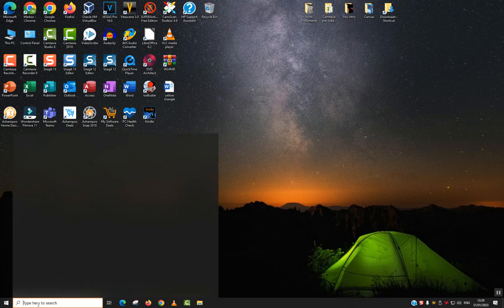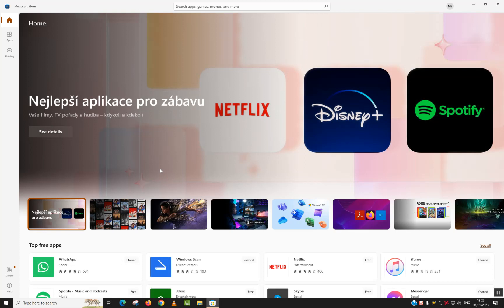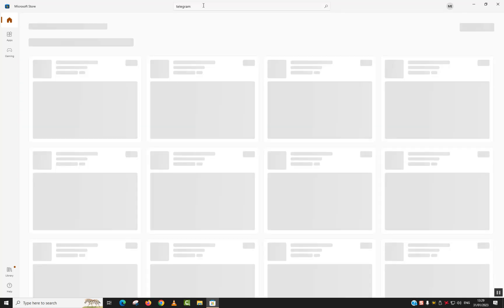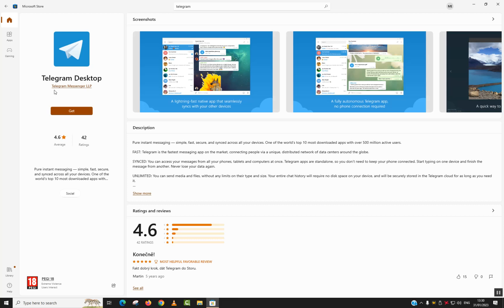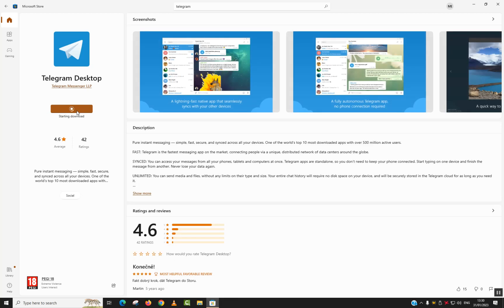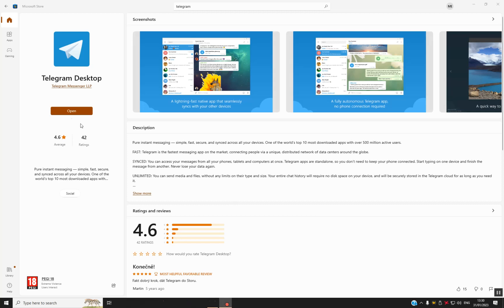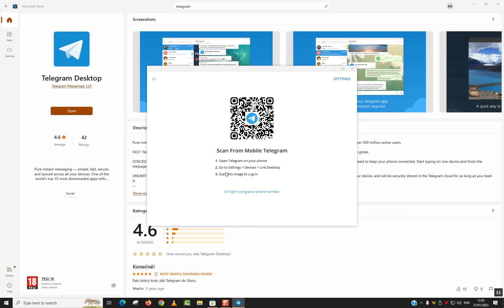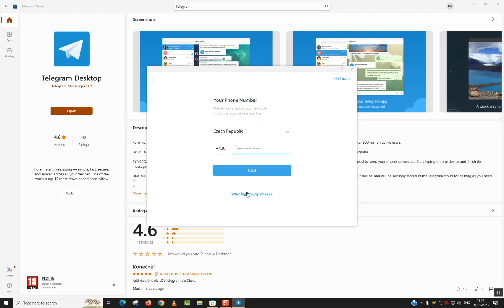How to download and install Telegram in windows computer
Learn how to download and install Telegram on your Windows computer with our easy-to-follow tutorial. Telegram is a versatile messaging app with powerful features, and we'll walk you through the installation process step by step. Watch now to get started!